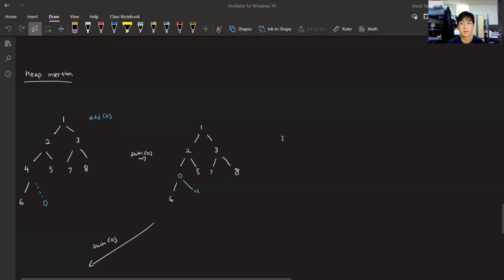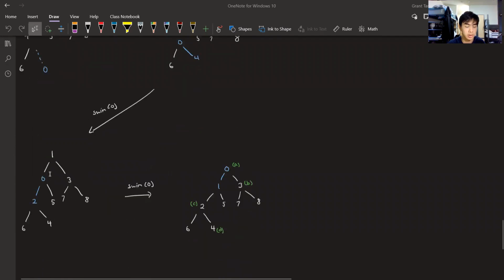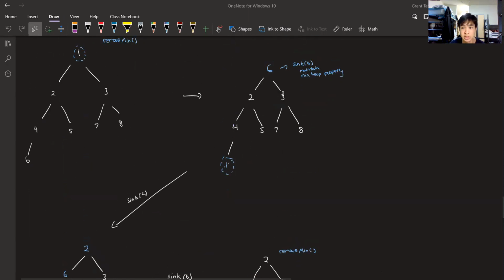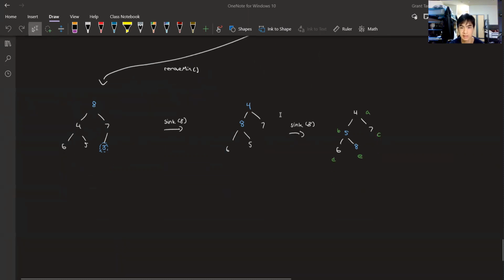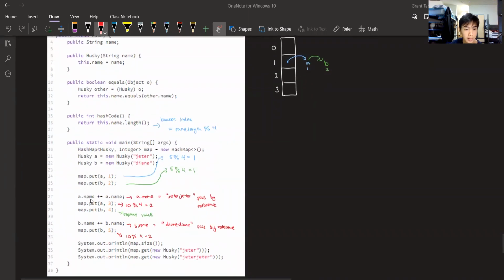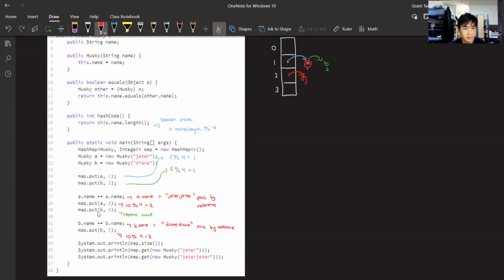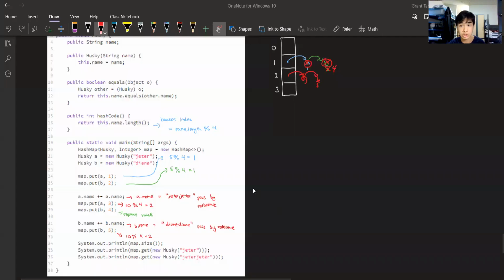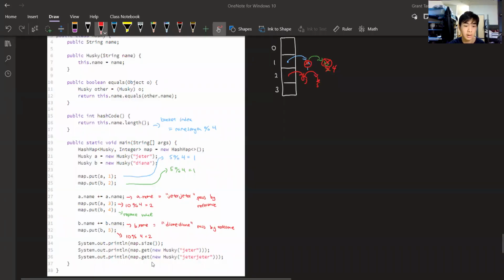Assessment: Heaps and Hashing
CSE 373 Assessment: Heaps and Hashing, Min-Heap removeMin() and add(), how each method works and uses sink() or swim(). Also, how hashing works in hashmaps as well as if we pass objects as keys in hashmaps and why it's bad.